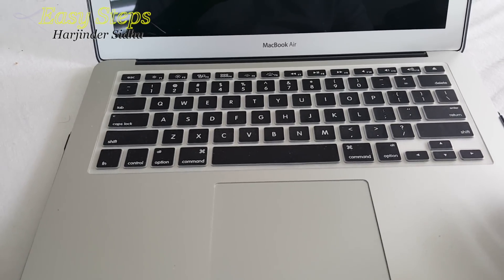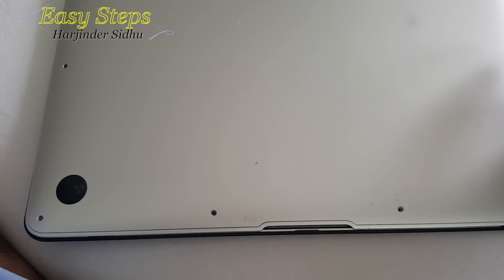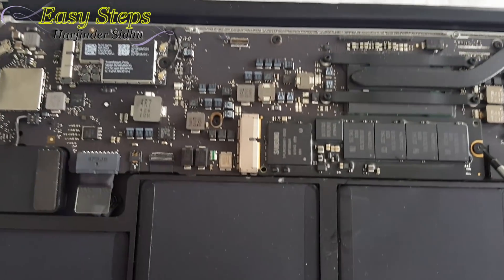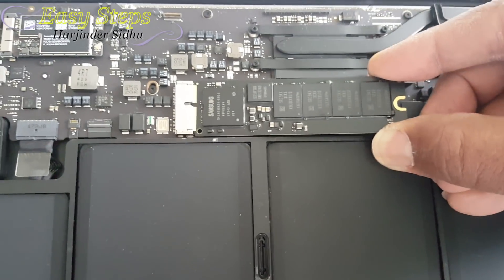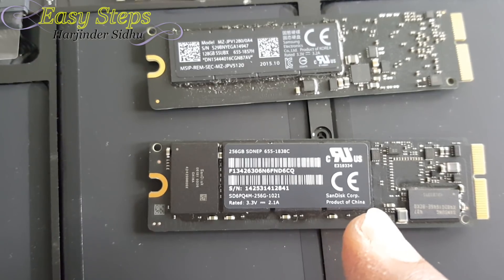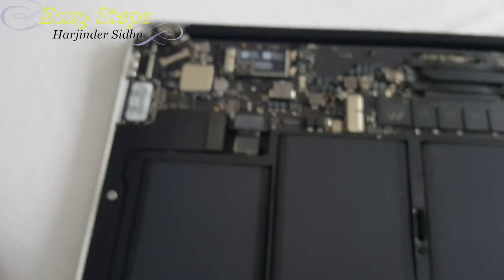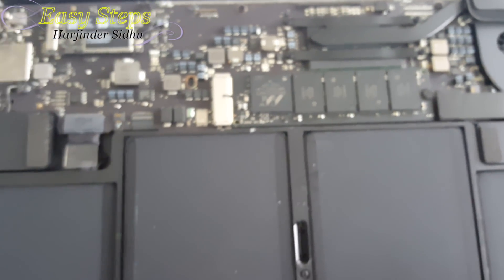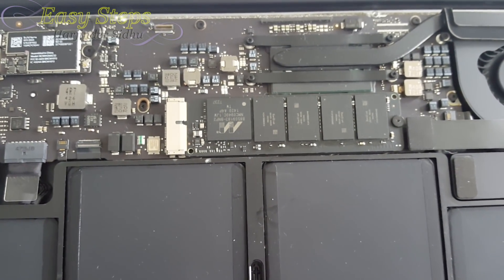How to Upgrade MacBook Air with more Storage | Upgrade 128GB SSD Flash Drive To 256GB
256GB PCIe SSD for Apple MacBook Pro Retina and MacBook Air Late-2013, 2014, 2015 A1502/A1398

Apple MMGF2LL/A MacBook Air 13.3-Inch Laptop (8GB RAM 128 GB SSD) MMGF2

Apple MMGG2LL/A MacBook Air 13.3-Inch Laptop (Intel Core i5, 8GB, 256GB,Mac OS X), Silver

128GB Solid State Drive - Apple MacBook Air 11" A1370, 13" A1369 (Late 2010, Mid 2011)

(661-8134, 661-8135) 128GB Solid State Drive - Apple MacBook Pro Retina 13" A1502 / 15" A1398 (Late 2013, Mid 2014)

iRepair Mac 6445624 Bottom Case Repair Replacement Screws and Screwdrivers for Air 11 & 13-Inch MacBook (Set of 10)

JBtek 5 point 6 point 3 Piece Tool Kit Pentalobe Screwdriver for MacBook Air / Pro with Retina Display

TEKTON 2830 Everybit (TM) Precision Bit

HDE 5 Point Pentalobe Screwdriver

Apple MacBook Air Screw Set A1369